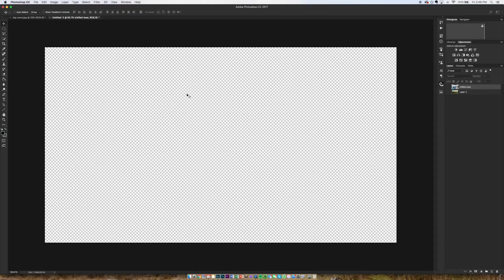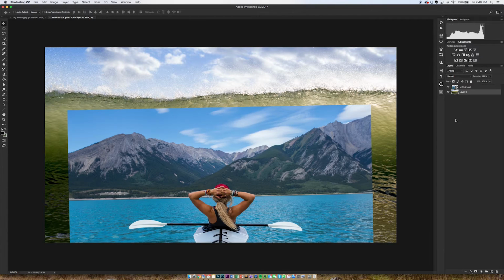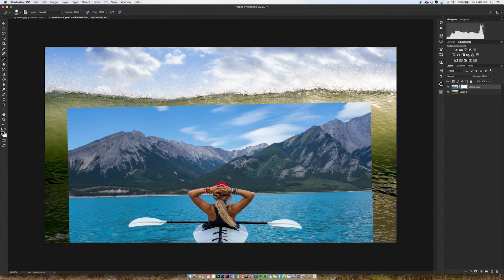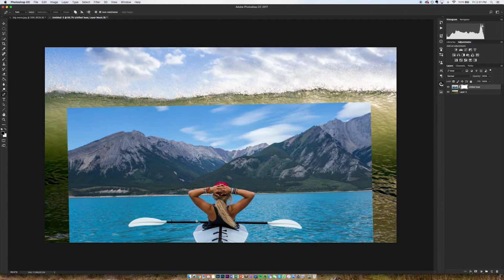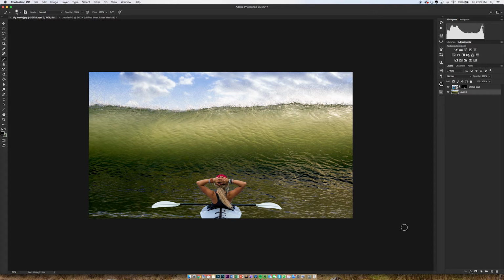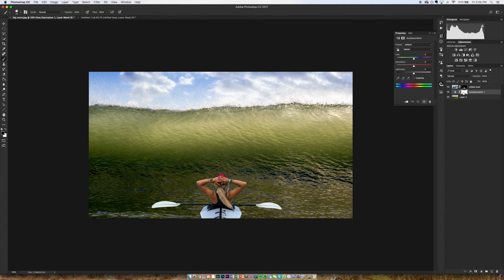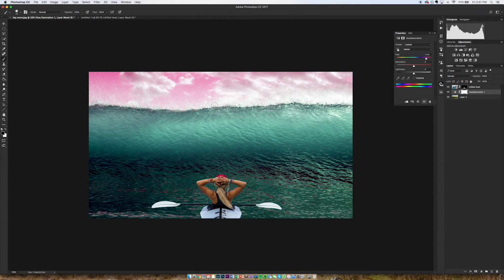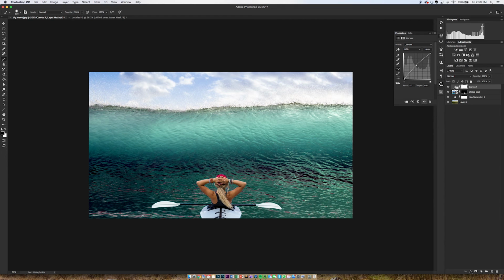How to Fake Stuff in Photoshop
I go through the basics of Photoshop, including how to use layer masks and adjustment layers to fake stuff, turn 2 images into 1 and make cool composite photos. I also pick up a parcel and go on a run, it's a real belter this one...

My channel is only a baby so any comments, thumbs up and subs are a real help - thank you!

Gear:

Panasonic Telephoto
Canon G9X
Hard Drives
Tiny Softbox
Lav Mic